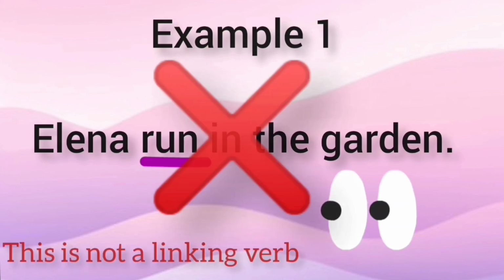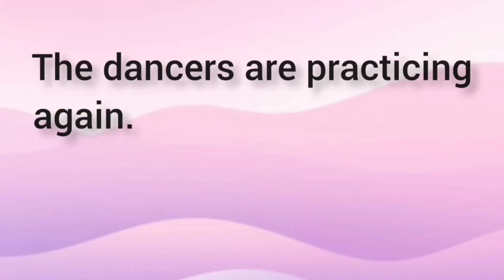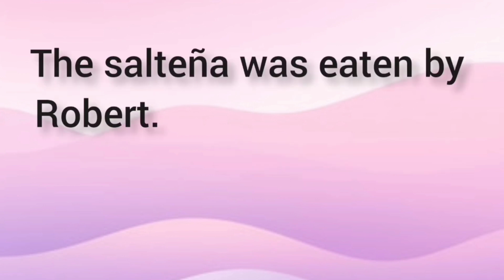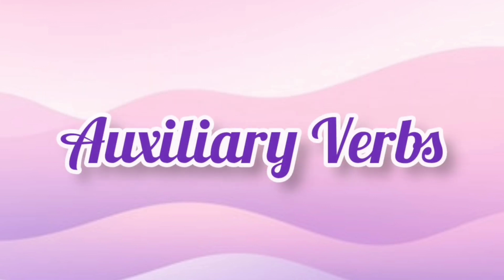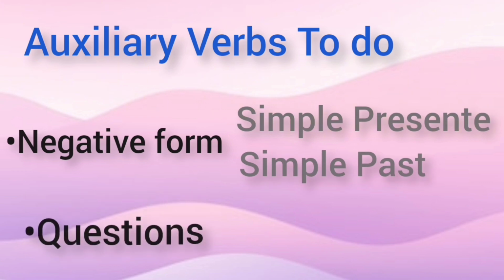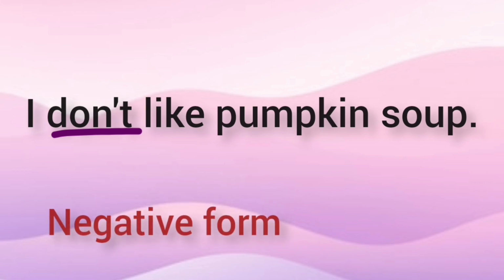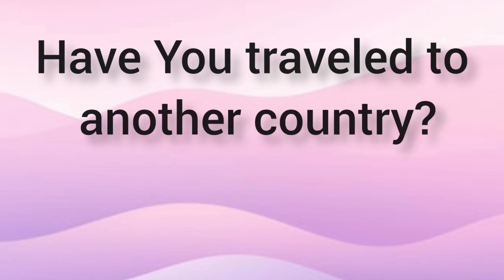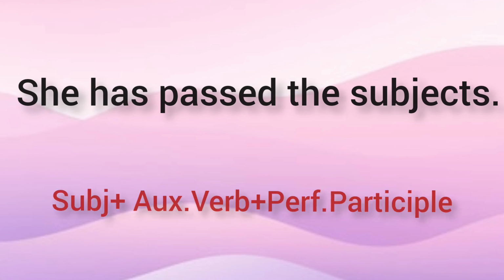Auxiliary Verbs: to be, to do , to have